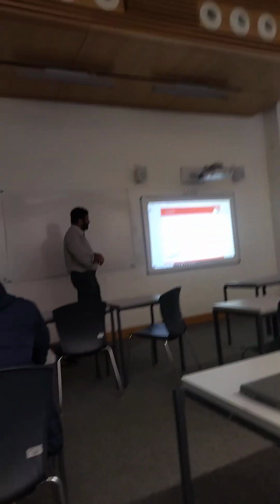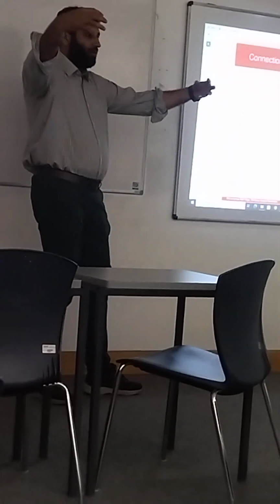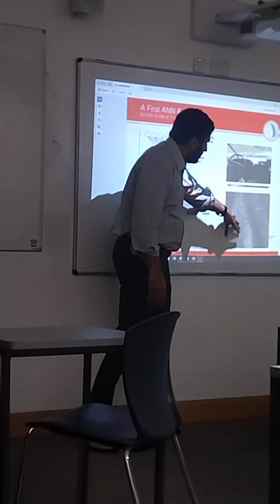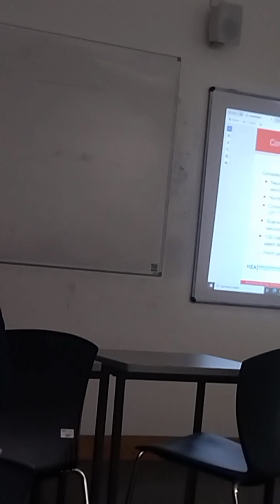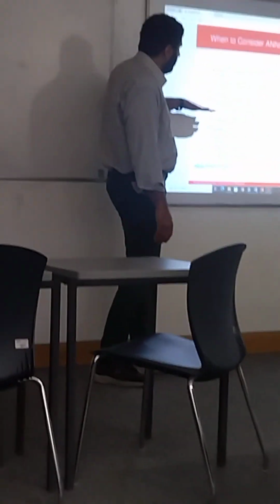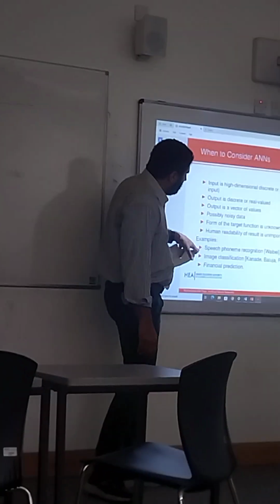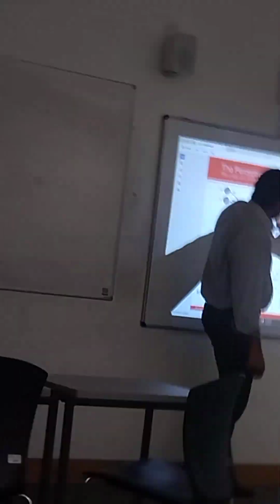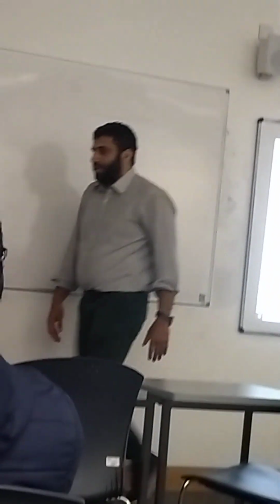An Introduction to Artificial Neural Networks